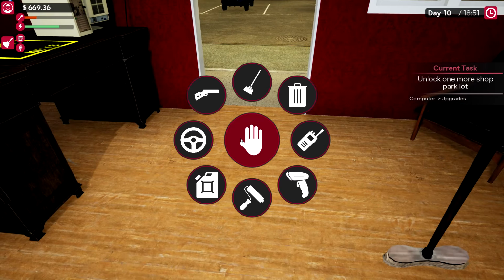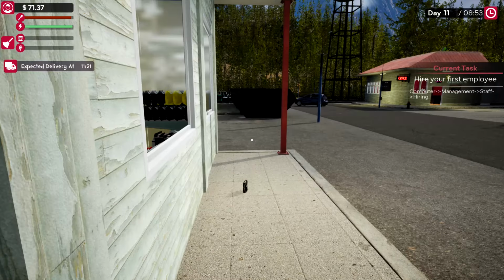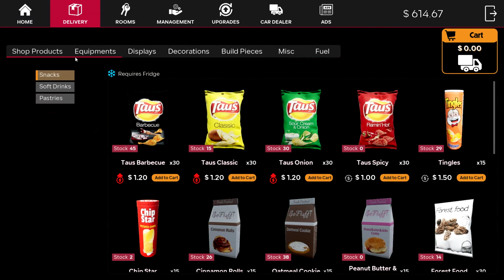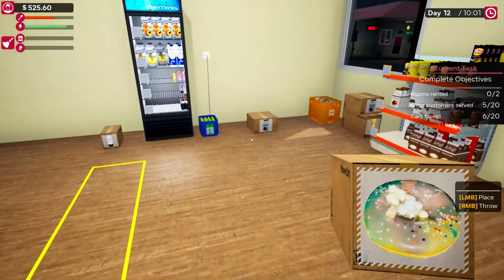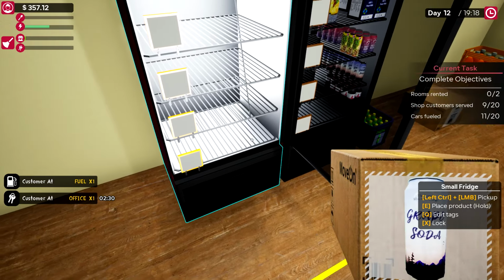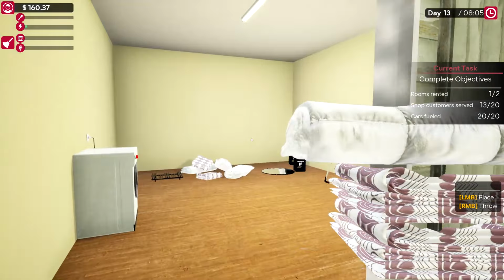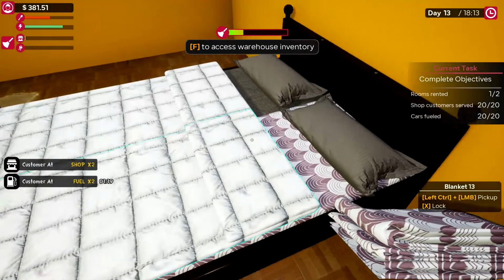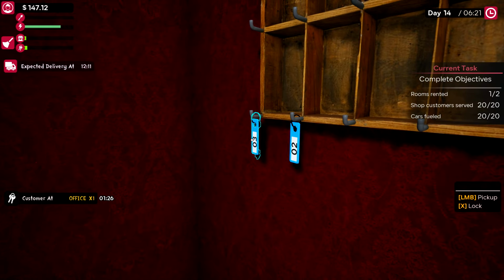EP04 First Staff Hired~Motel Manager Simulator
Restore an old motel alongside a shop and a gas station. Design, furnish, decorate and rent rooms. provide products for customers and fuel for cars. Hire employees to help you and be the boss of your own empire.